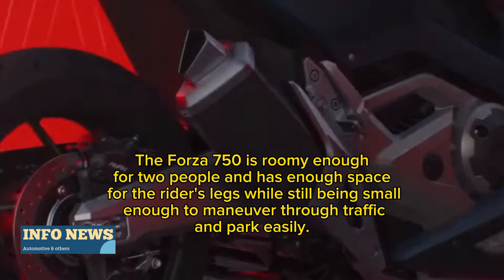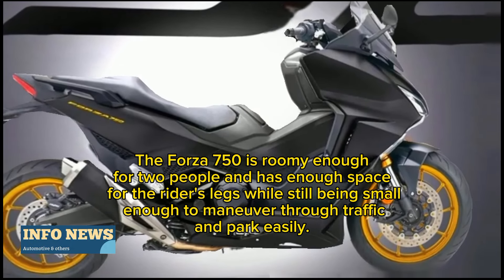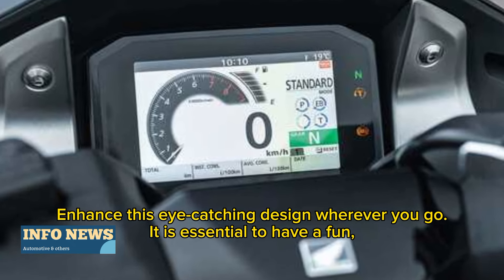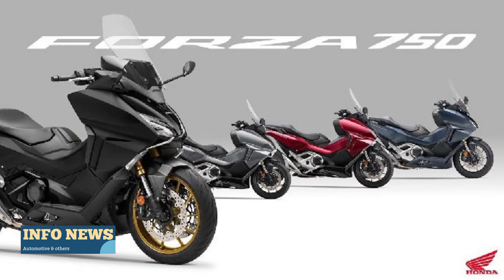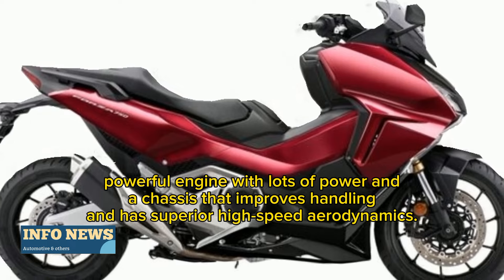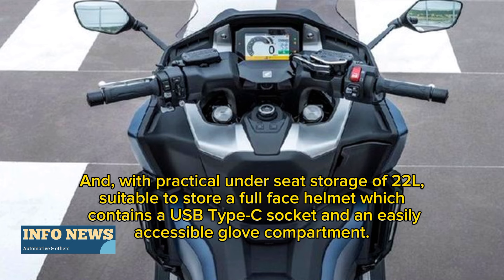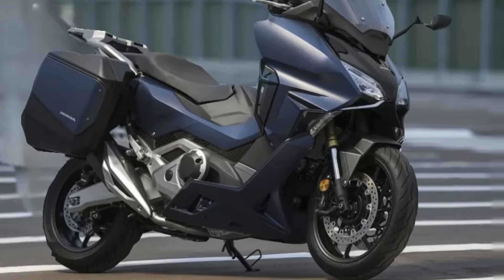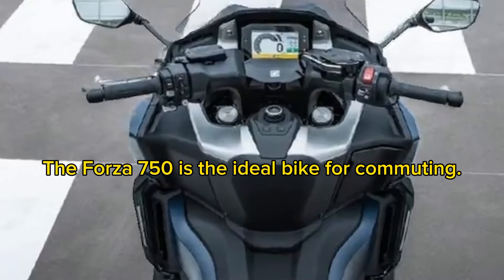Honda Forza 750cc 2024 _ The Forza 750 is the ideal bike for commuting 2025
Designed for life.
The Forza 750 is compact enough to get through traffic and park with ease, yet comfortable for two with plenty of legroom for the rider.
Add to this styling that draws the eye, wherever you go.
An enjoyable, strong engine with plenty of power is a must, as is a chassis that elevates handling, with excellent high-speed aerodynamics.